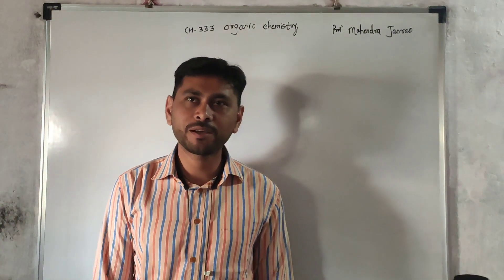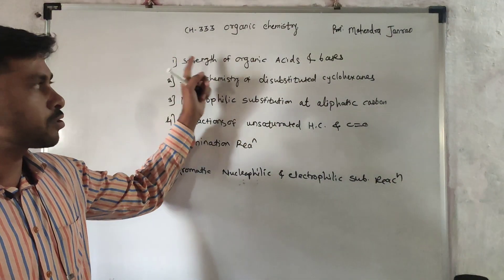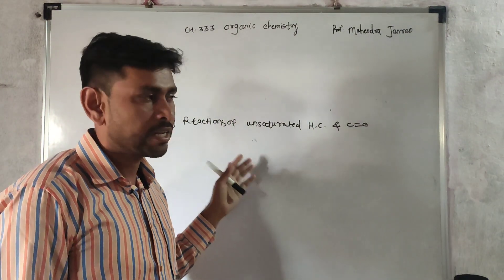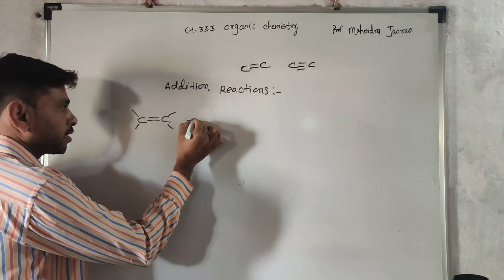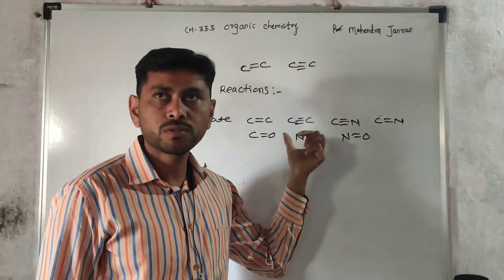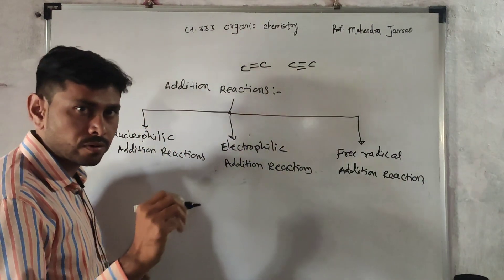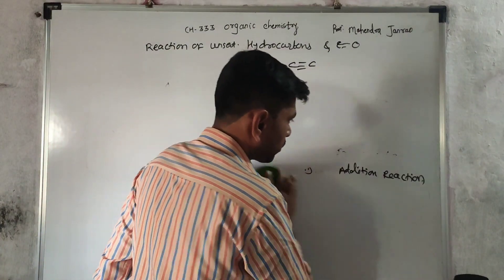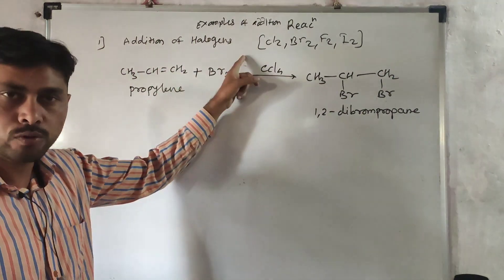L-1 TY.BSc. Reactions of Unsaturated hydrocarbon and carbon oxygen double bond